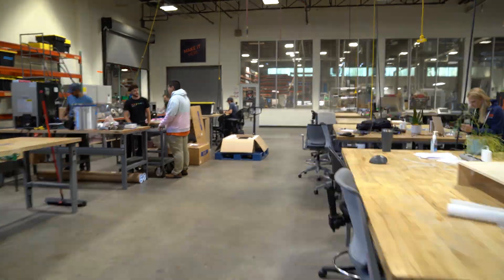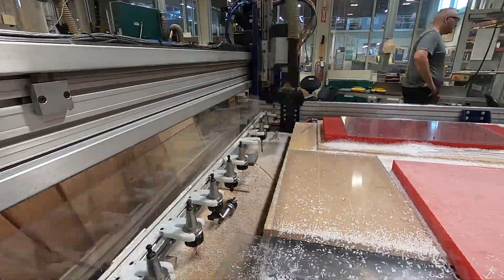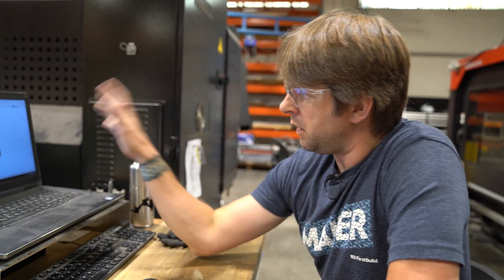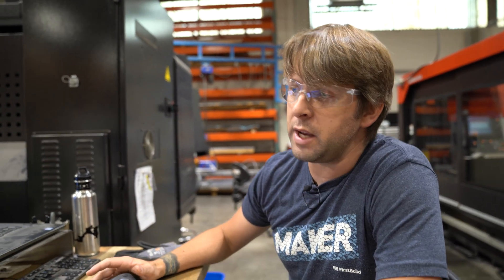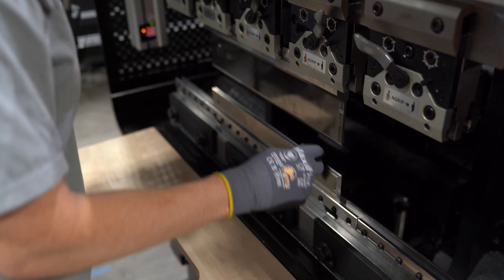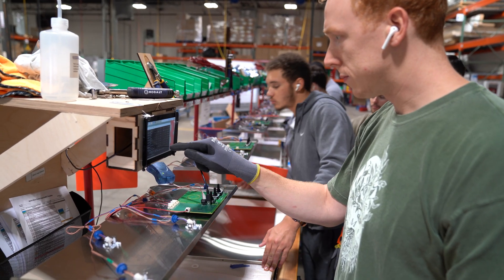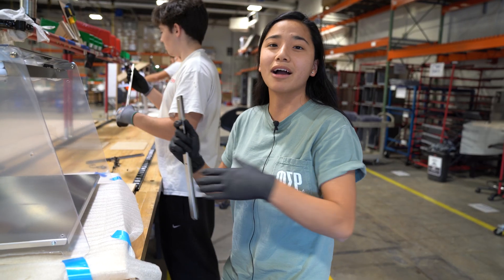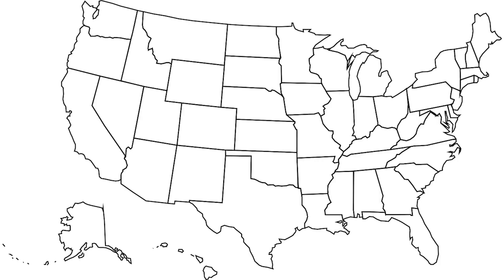Mella Production: Behind the Scenes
🍄 In this video, we meet some of the FirstBuild artisans and hear about the Mella manufacturing processes they are responsible for.

🍄 First, Jake and Jared use our ShopBot and Laser to turn raw materials into ready-to-assemble parts. Then, our MicroFactory takes over to turn those parts into a fully functioning mushroom fruiting chamber.